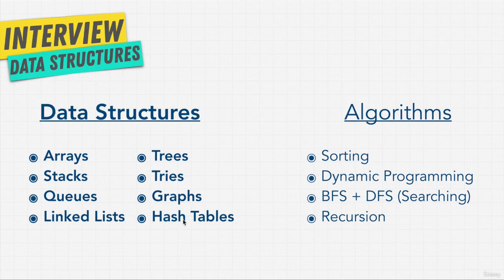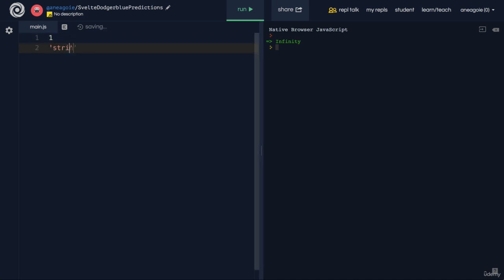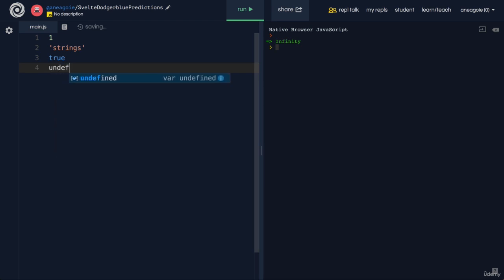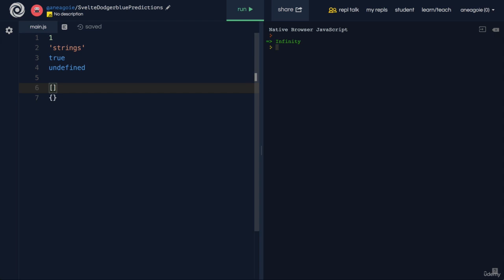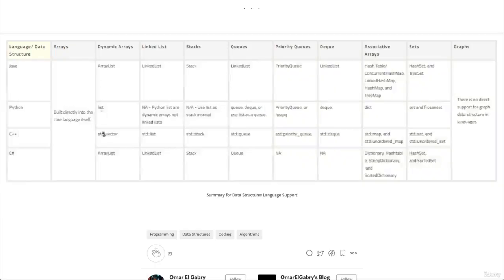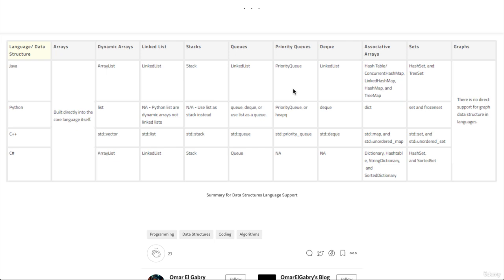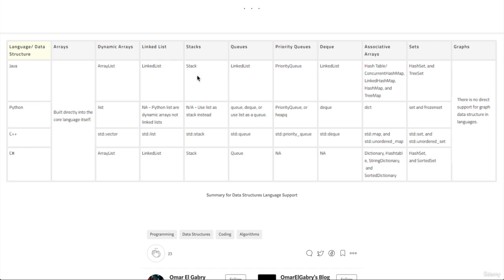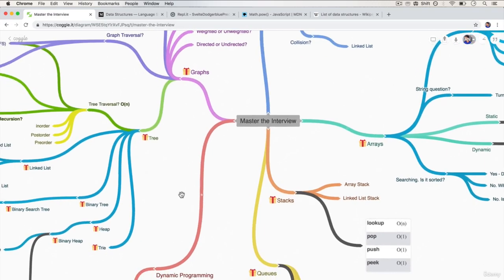JavaScript Adv Concepts Data Structures 1304 Data Structures In Different Languages